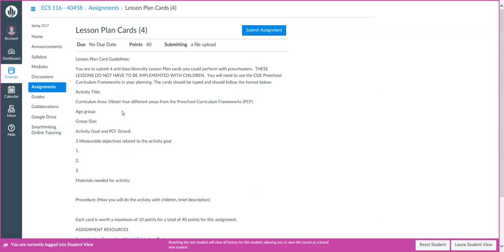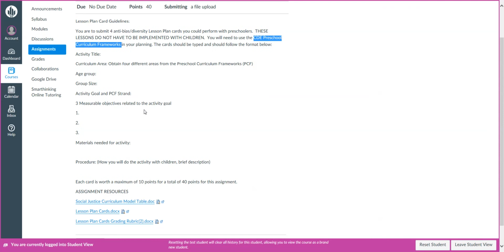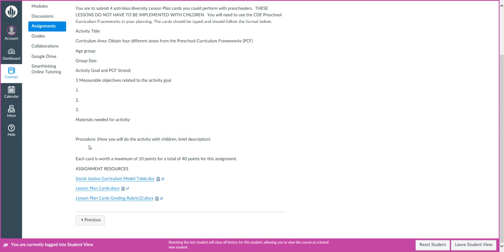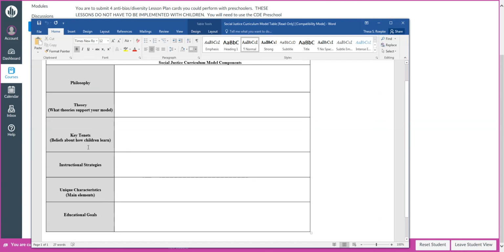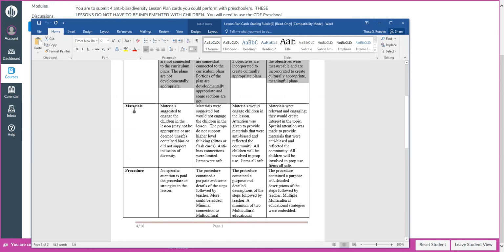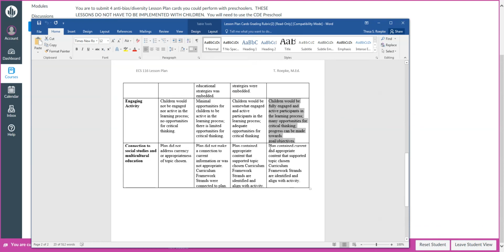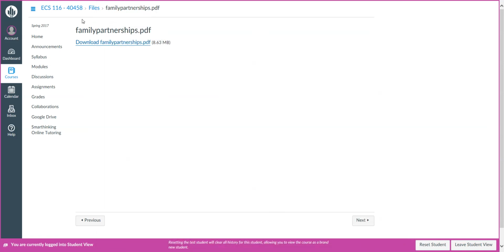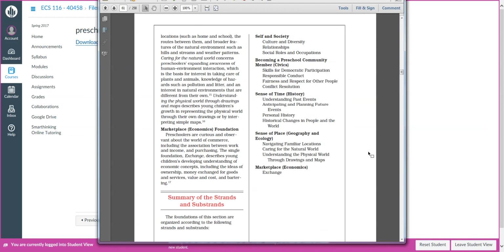ECS 116 Lesson Plan Cards Instructions